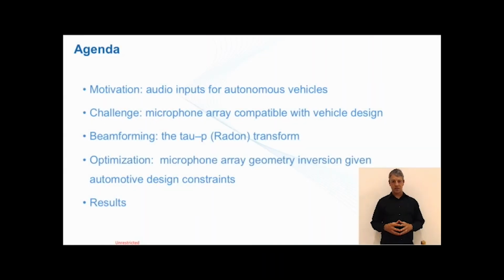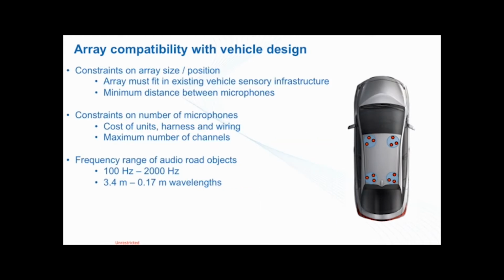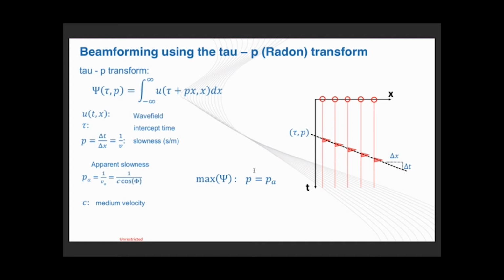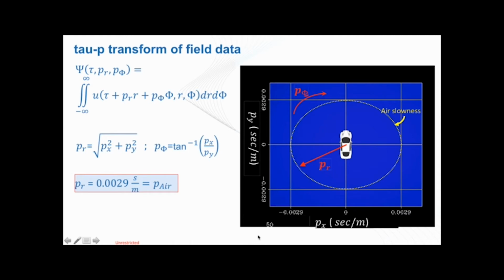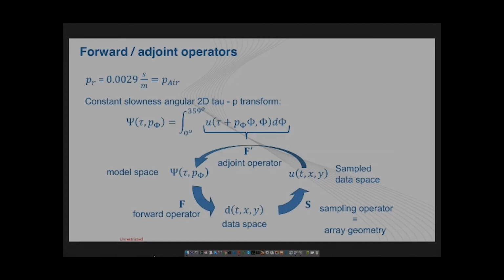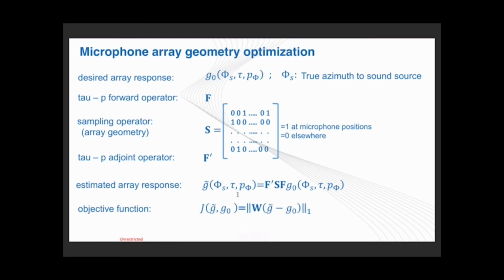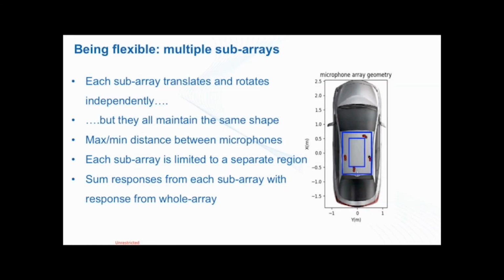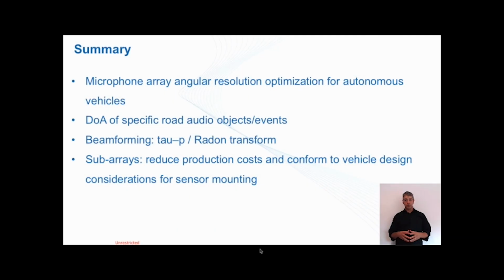DCASE 2020 Workshop, ID 72, Ohad Barak et al.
Microphone Array Optimization for Autonomous-Vehicle Audio Localization Based on the Radon Transform
Ohad Barak1, Nizar Sallem1, and Marc Fischer1

1Siemens Digital Industries Software Corporation